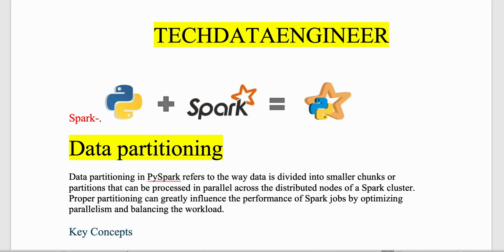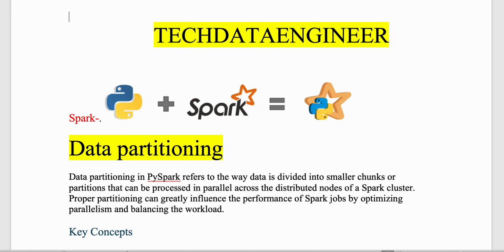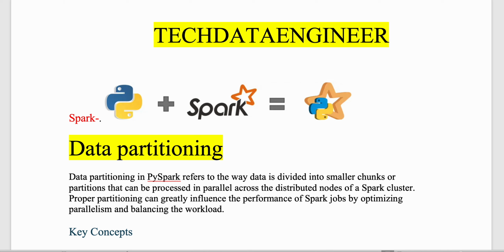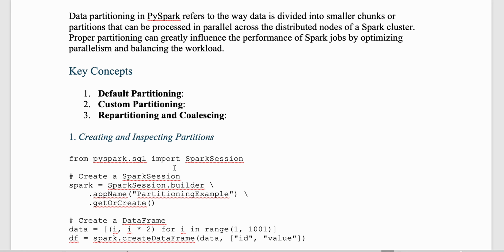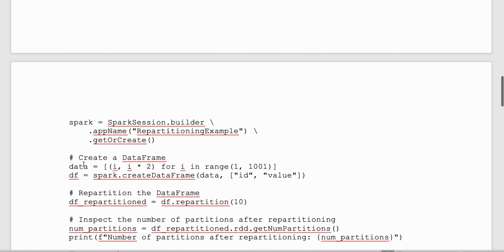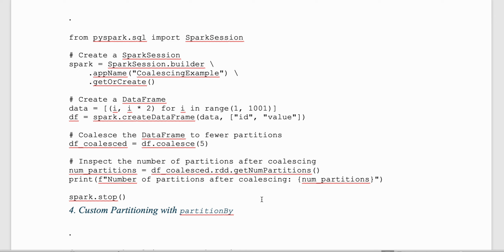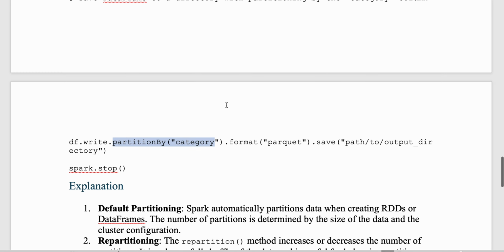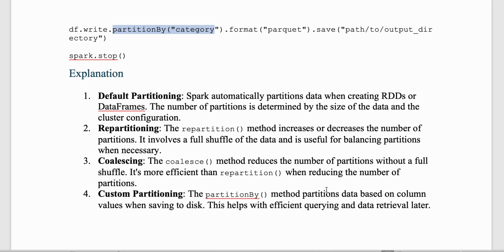Data partitioning. in pyspark with example